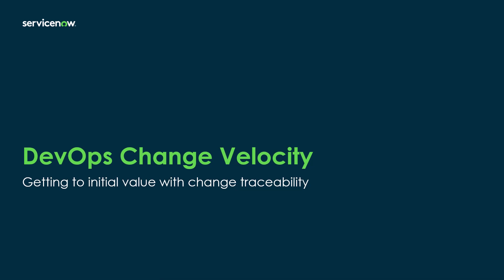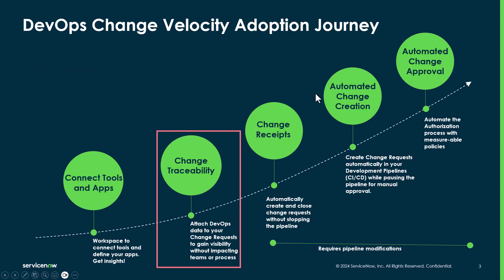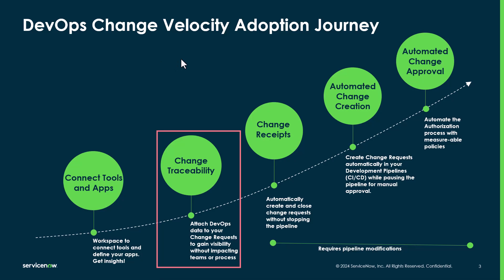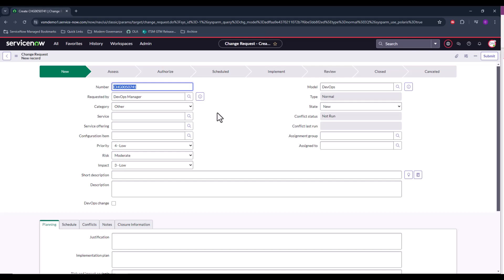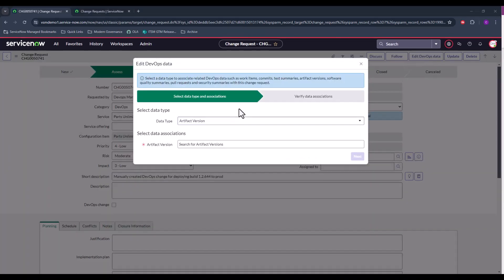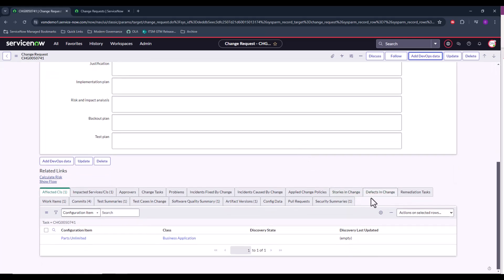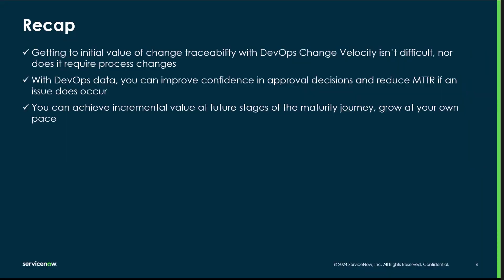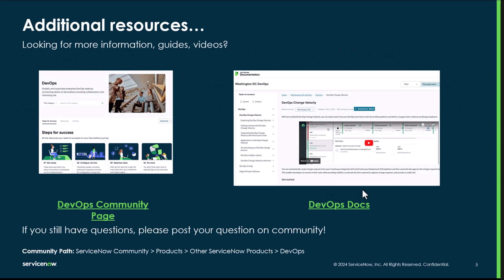DevOps Change Velocity – Achieving initial value with Change Traceability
Understand how to achieve initial value with DevOps Change Velocity through Change Traceability. This video covers the initial steps of the DevOps Change Velocity maturity journey and demonstrates how to associate DevOps data with ServiceNow change requests to improve approval confidence and reduce MTTR.